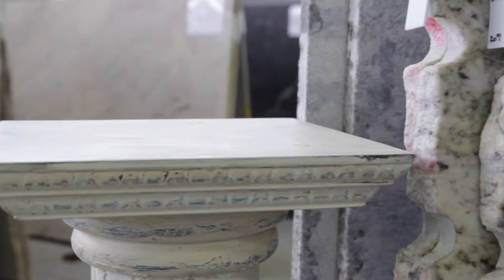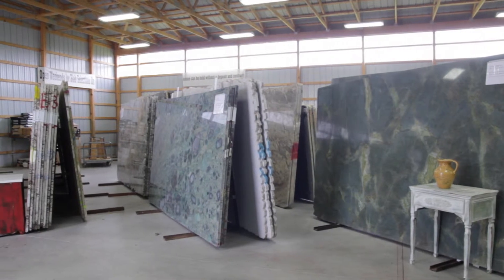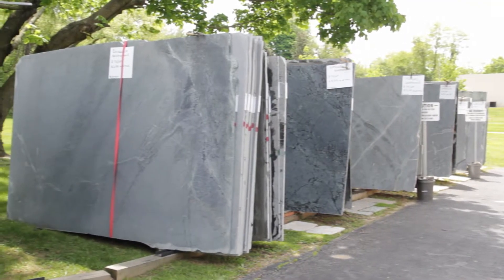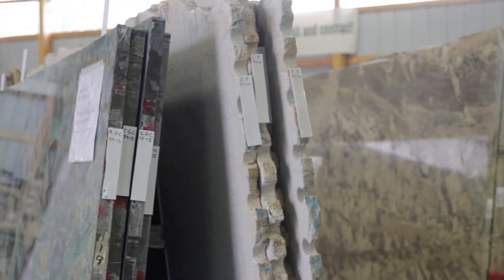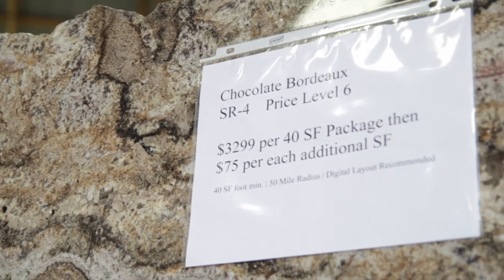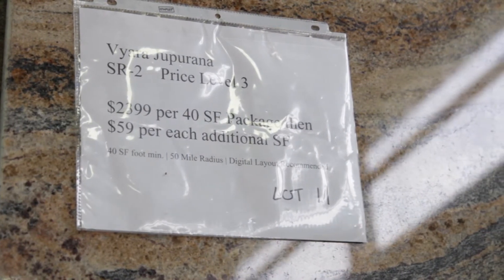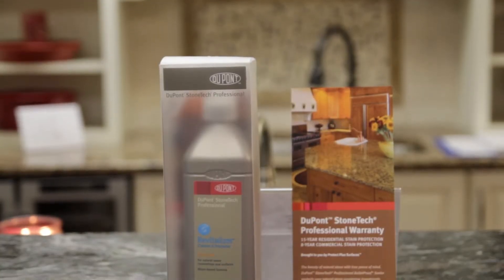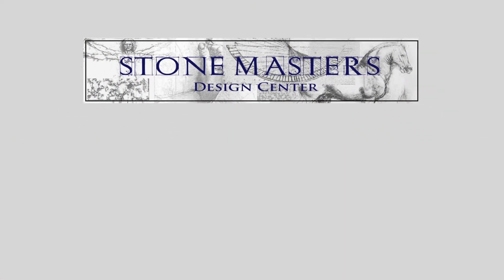Sealing Stone to Prevent Staining | Stone Masters Inc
Sealing stone is often misunderstood. This video is an attempt to clarify and help consumers understand what sealer is and what it is not.